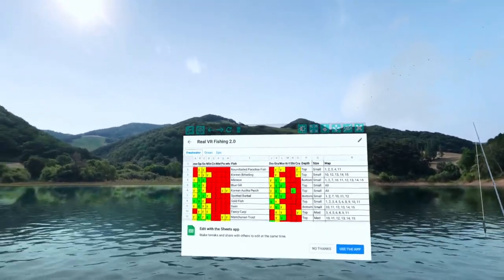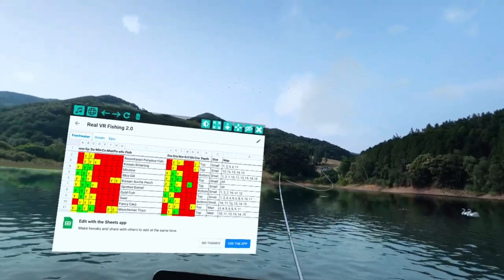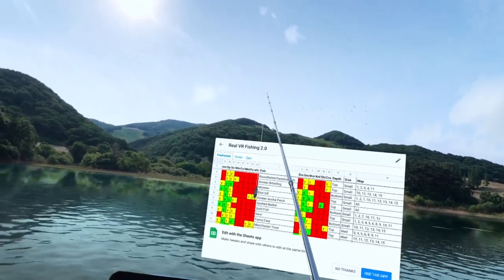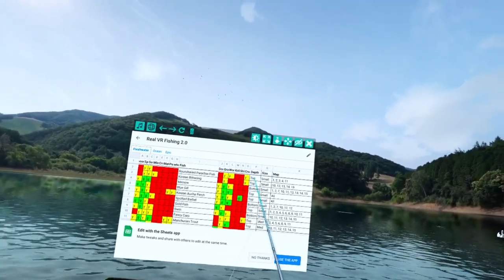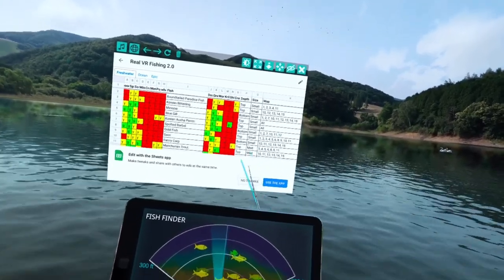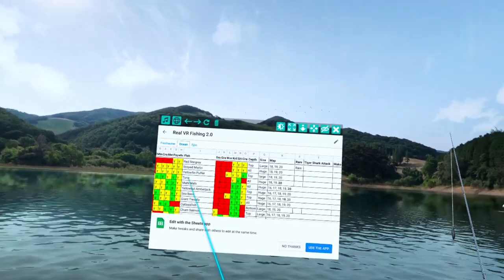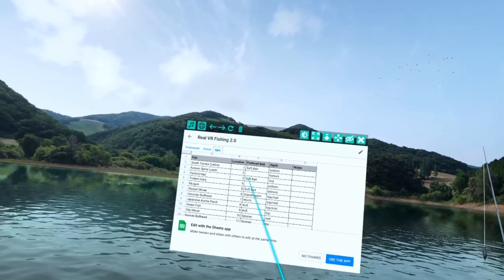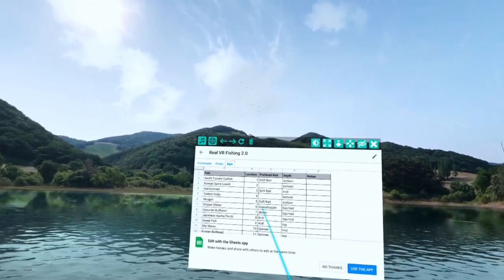My NEW Real VR Fishing Spreadsheet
With the new update and bait options I have created a new and improved spreadsheet to match. This took a lot of time to put together, I hope it helps you in your fishing adventures.

UPDATE: US West DLC now available!